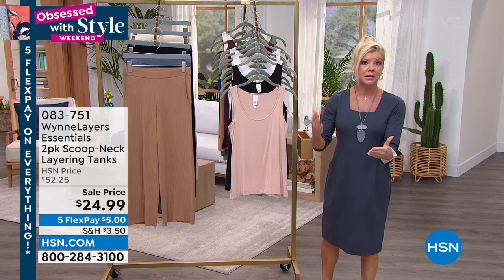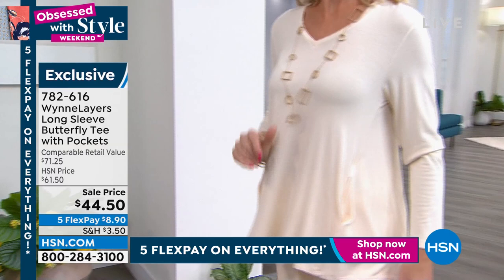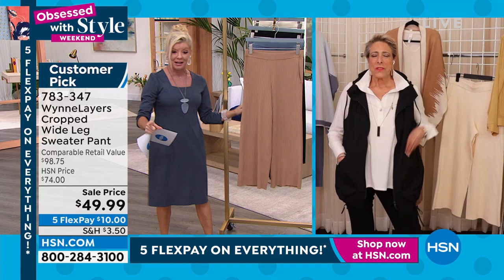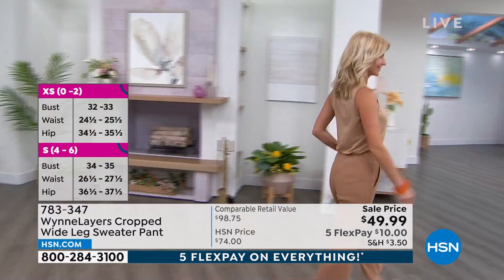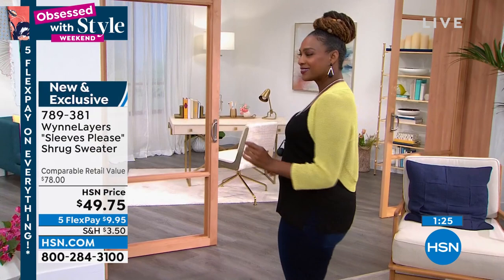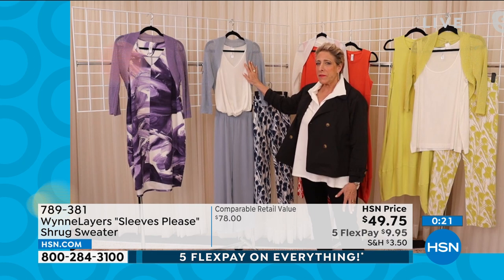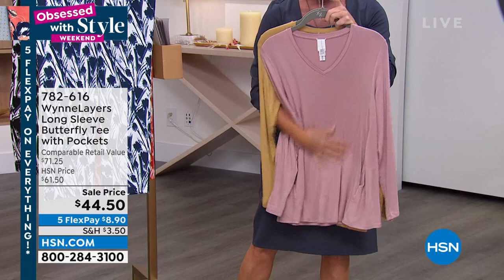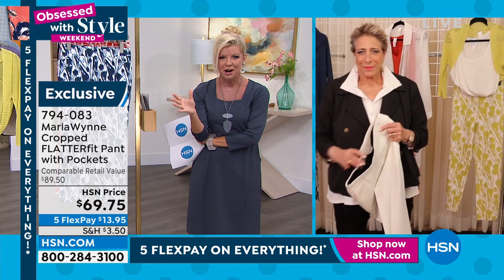HSN | MarlaWynne Fashions 13th Anniversary 05.14.2022 - 08 PM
Celebrate 13 years of timeless, sophisticated style - discover fashion by MarlaWynne.